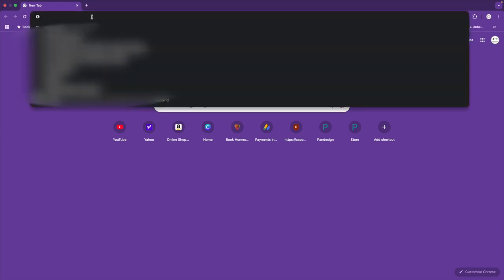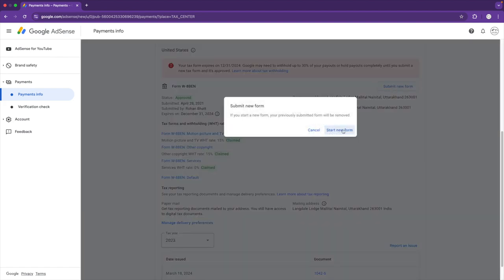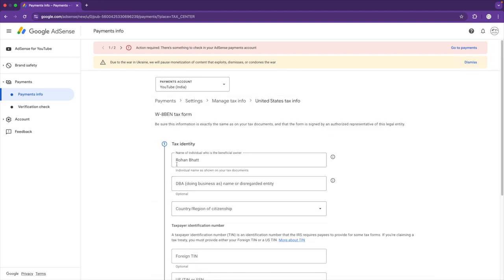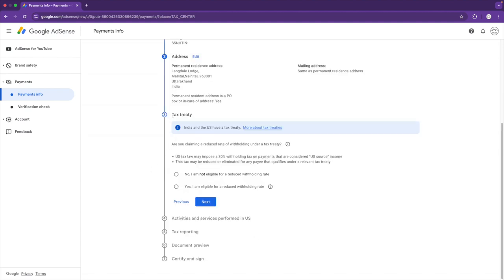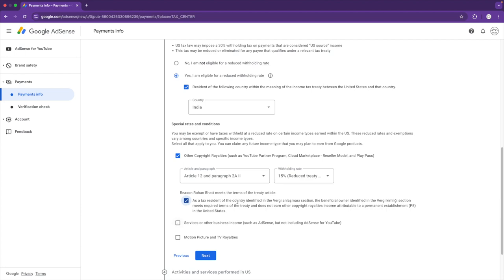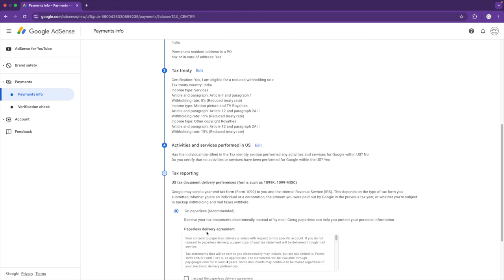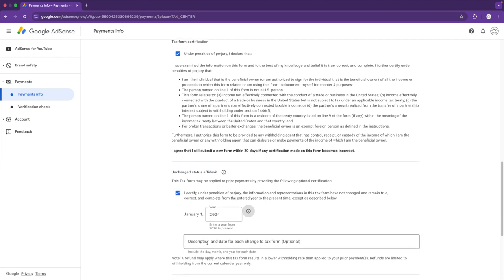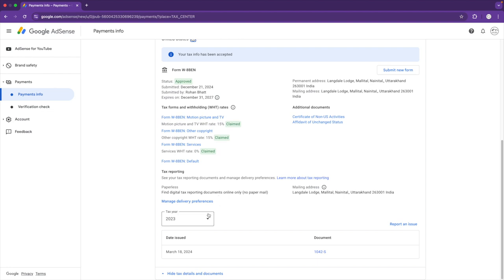How To Submit Youtube Tax Information In Google Adsense